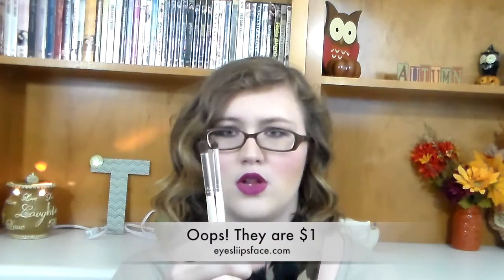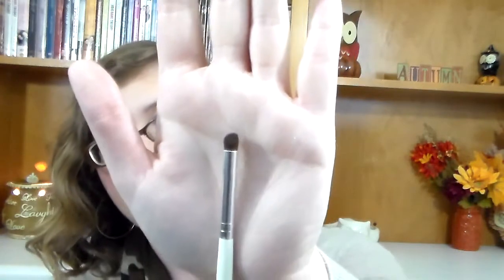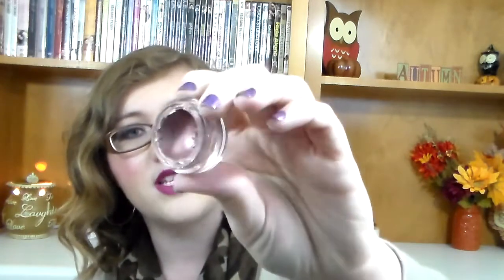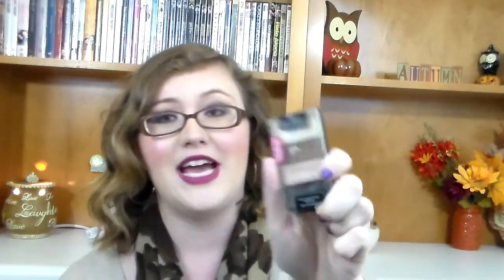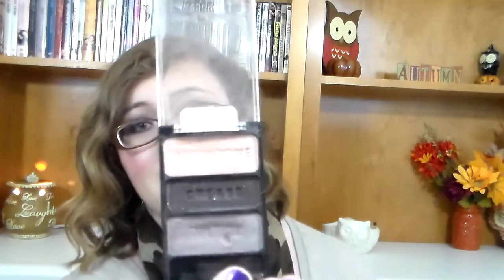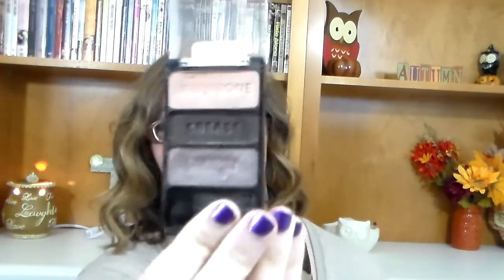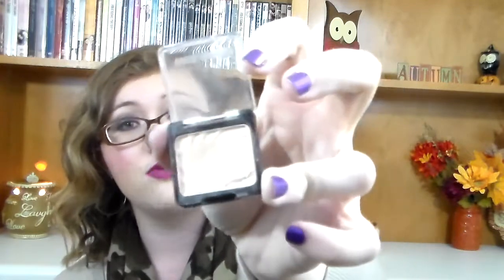Tay's Faves: Under $3!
Hello Beauties!
I hope you enjoy seeing some awesome inexpensive products to add to your collection! Give this video a Thumbs up for Inexpensive makeup!!